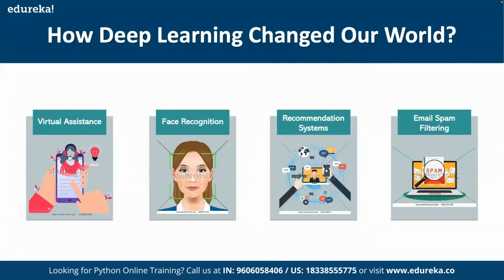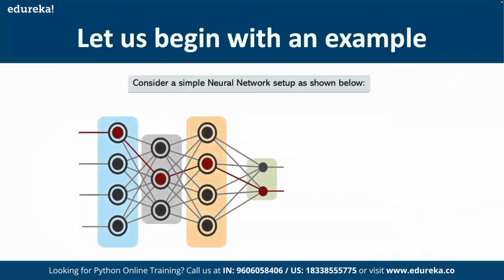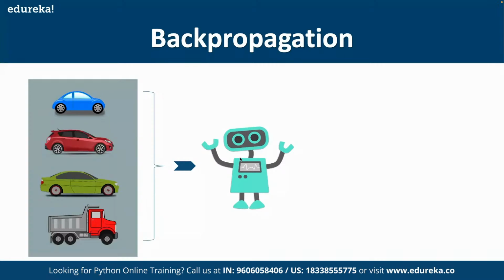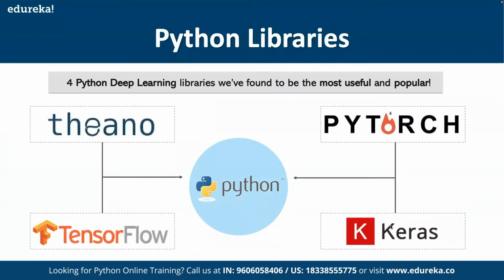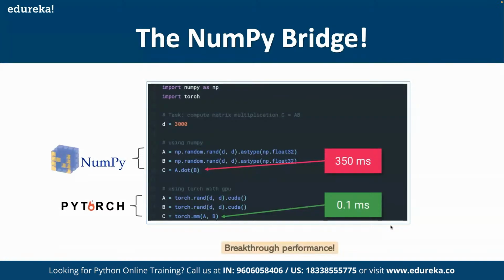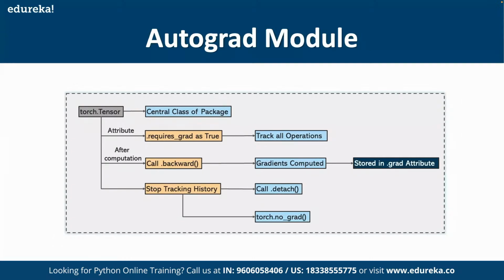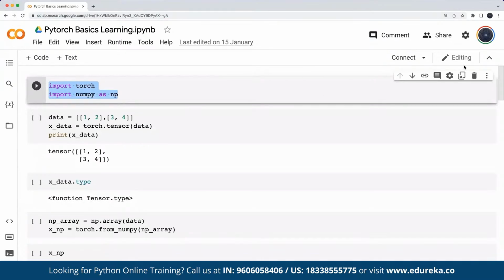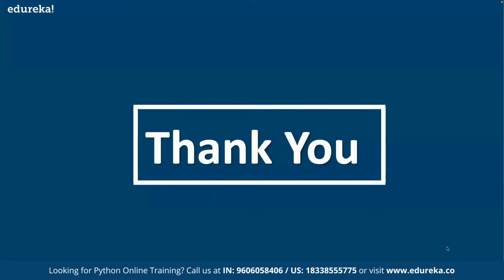PyTorch Python Tutorial | Deep Learning Using PyTorch | Image Classifier Using PyTorch| Edureka Live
This Edureka PyTorch Tutorial video (Blog will help you in understanding various important basics of PyTorch. It also includes a use-case in which we will create an image classifier that will predict the accuracy of an image data-set using PyTorch.
00:00:00 Introduction
00:00:19 Agenda
00:00:46 AI, Machine Learning and Deep Learning
00:01:36 What is Deep Learning?
00:02:42 Maximized support!
00:02:59 Python Libraries
00:03:18 PyTorch - An Introduction
00:04:35 PyTorch - Origin
00:05:27 PyTorch - Concepts
00:10:55 The NumPy Bridge!
00:14:16 Autograd Module
00:16:19 Creating a Neural Network
00:27:51 Comparison - An overview
00:29:15 Problem Statement
00:29:46 Dataset
00:30:51 Flow Diagram
00:31:33 Training an image Classifier
00:31:54 Loading and Normalizing CIFAR10
00:32:15 Define a Convolution Neural Network
00:32:41 Define a Loss Function and Optimizer
00:33:46 Train the Network
00:34:01 Test the Network on Test Data
00:40:33 Results
00:40:59 Session In A Minute